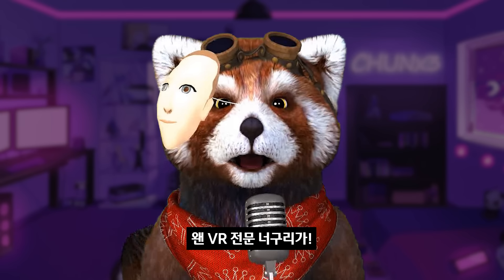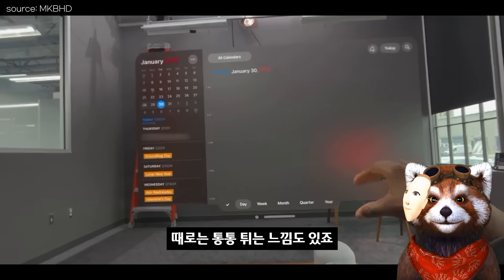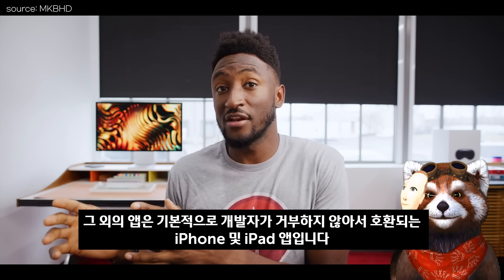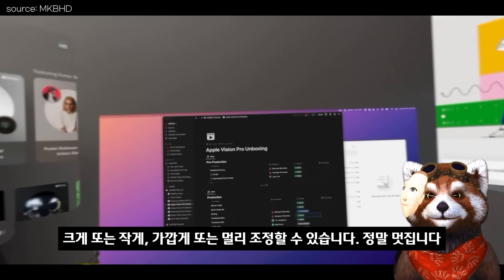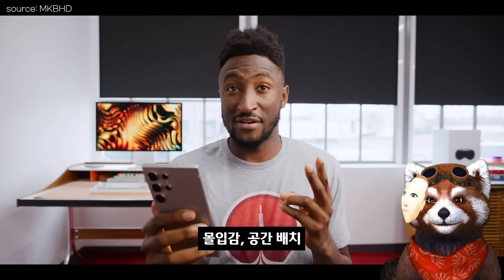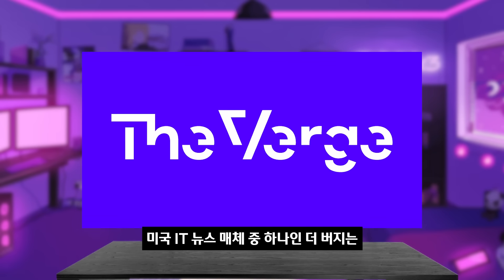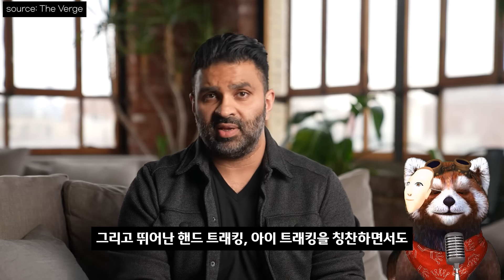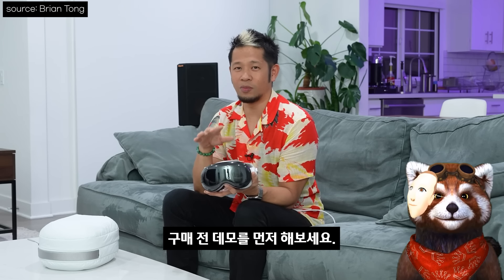애플 비전 프로 프리뷰 리뷰, 일주일 간 써본 1,800만 유튜버의 '결론'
애플 비전 프로 드디어 출시!! $3,500, 한화로 약 500만원으로 예상되는 엄청난 가격과 아직은 미국 한정으로 출시되어 구하기조차 어려운 비전 프로.

국내 대형 유튜버분들이 상당 수 미국으로 날아가셨지만, 애플에서 미리 리뷰해보라고 준 프리뷰 제품을 받은 국내 사용자는 없는 것 같아요. 미국 한정 출시니 당연하겠죠?

그래서! 프리뷰 리뷰를 모아 모아 정리를 해봤습니다. 1,800만 유튜버 MKBHD부터 WSJ, The Verge 그리고 Brain Tong까지!

프리뷰 제품을 받은 유튜버들은 과연 어떤 평을 남겼을까요? 함께 살펴보시죠!!

0:00 Intro
0:46 MKBHD
10:54 WSJ
13:28 The Verge
16:46 Brain Tong
18:09 마무리